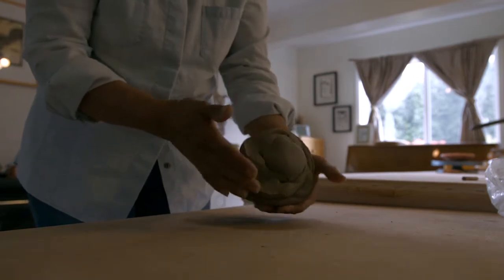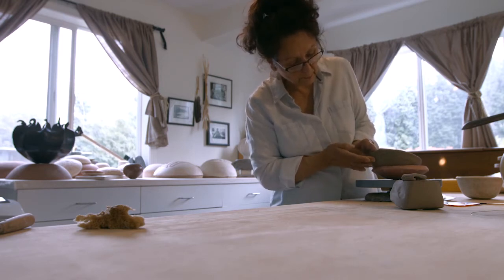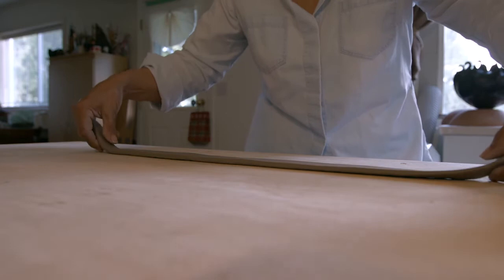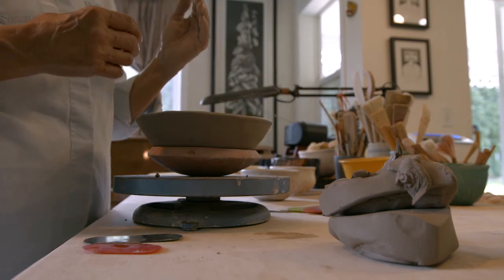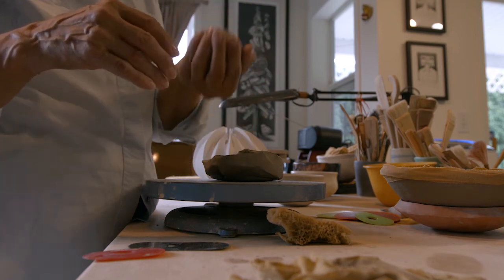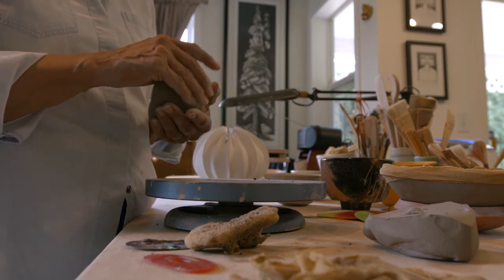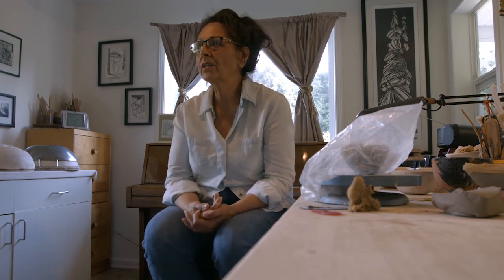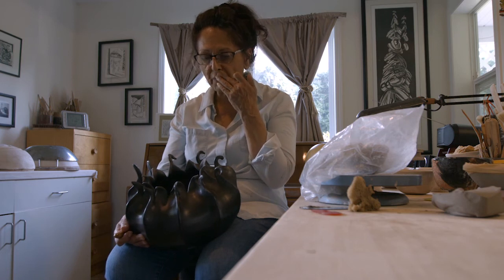PARLEY | Marc Johnson with Laura Wee Lay Laq Part 1 (Chilliwack)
Laura Wee Lay Laq in conversation with Marc Johnson in Chilliwack on July 13, 2019. This video is part of a research project initiated by Marc Johnson, commissioned by the Vancouver Biennale and supported by the Cultural and Scientific Service of the Embassy of France to Canada and the Museum of Anthropology (MOA).

ABOUT THE VANCOUVER BIENNALE

The Vancouver Biennale is a non-profit charitable organization that celebrates art in public space, creating a catalyst for learning, community engagement, and social action where people live, work, play, and transit.

JOIN US